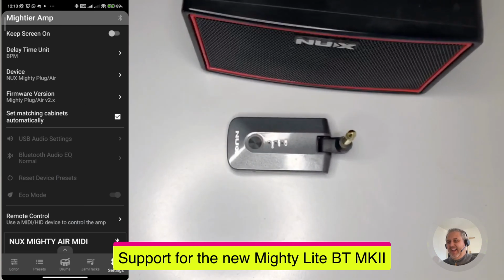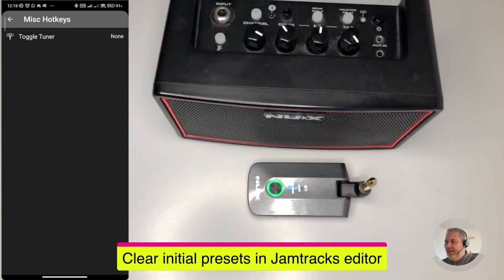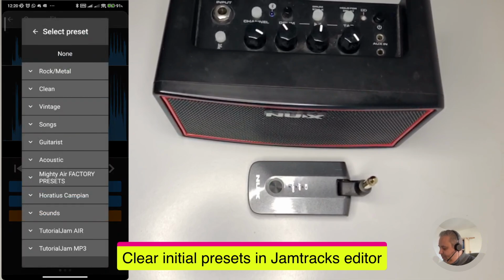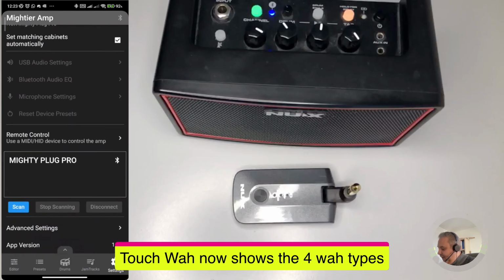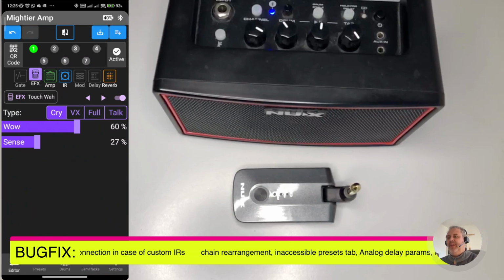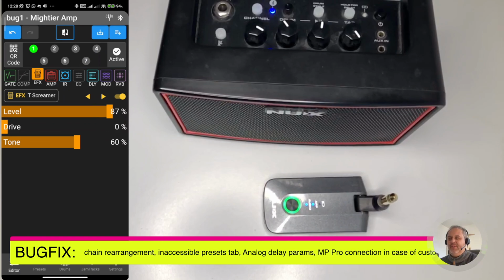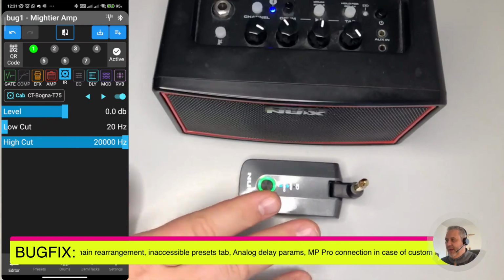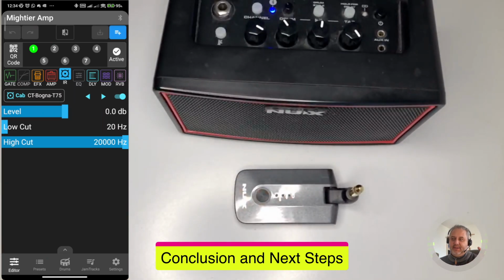GUITAR 37: Mightier Amp 1.0.9 a lot of news and Mighty Lite BT MKII support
The new version 1.0.9 of Mightier Amp is available.
TUNTORI added welcome new features and fixed some annoying bugs.
And now we also have the support for Mighty Lite BT MKII, welcome to all the new friends.

Also a lot of news: tuner hotkey, touch wah, Jamtracks improvement, fixed issues with connection to MP Pro in case of custom IRs, presets frozen sometimes fixed, and many others.

NOTE: in the changelog you will see also a new detection of USB MIDI devices has been added, this will be part of a future video as it allows some funny discoveries I would like to share.

Great credits to TUNTORI, who is the developer of Mightier Amp app

00:00 - Intro
00:27 - Mightier Amp ver. 1.0.9
01:58 - Official support for Mighty Lite BT MKII
03:50 - "Toggle Tuner" hotkey
06:08 - Clear initial preset in Jamtracks editor
10:24 - "Touch Wah" effect shows 4 wah types
12:57 - Bugs fixed...
19:54 - Appreciations and Coming soon...